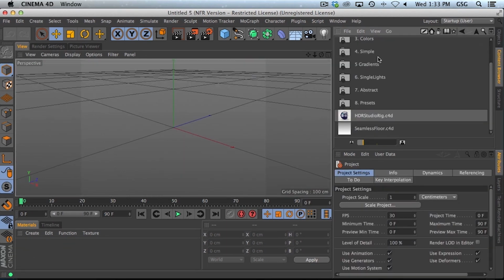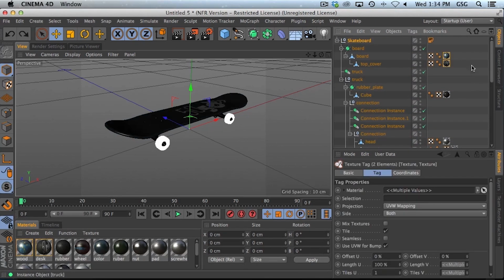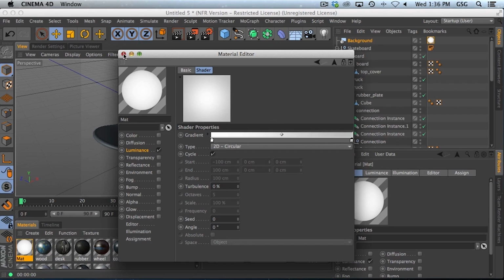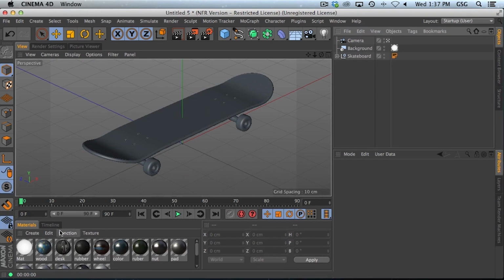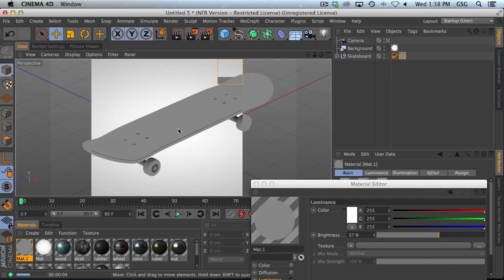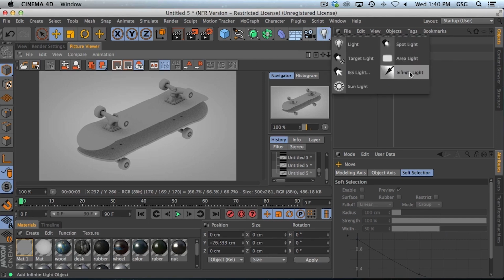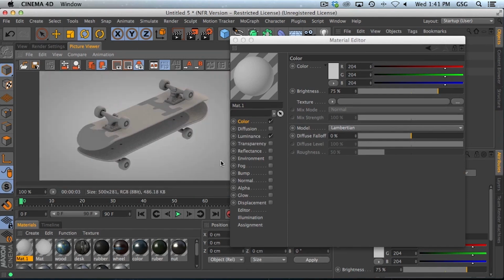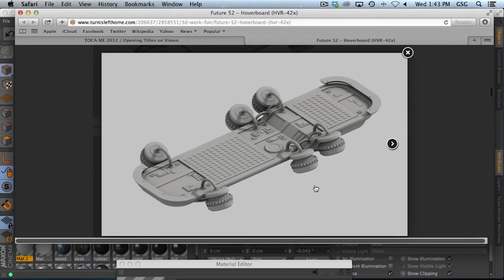How To Make A Clay Render Look In Cinema 4D - Greyscalegorilla Tutorial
In this Quick Cinema 4D Tutorial, Nick shows you how to make the popular "Clay" Render look in Cinema 4D with one simple texture and one C4D light. Want To Learn Cinema 4D? Join our Intro To Cinema 4D Series totally free!

This was filmed during ASKGSG when “joeydbooth” asks how to make the popular “Clay Render” look like in this cool piece by “Timothy J. Reynolds.”

About This Video:
In this video, Nick Campbell from Greyscalegorilla shows you how to make a Clay Render Look in Cinema 4D using simple textures and lighting. This render technique is great for showing off Cinema 4D Models and Work In Progress animations.